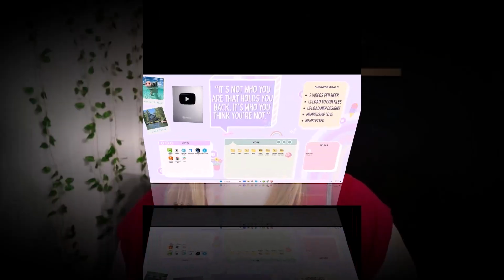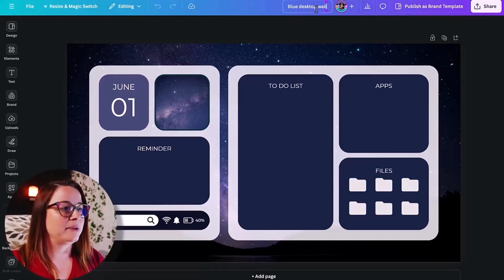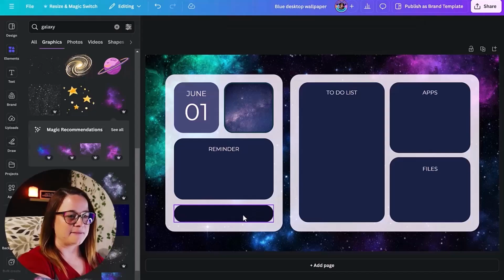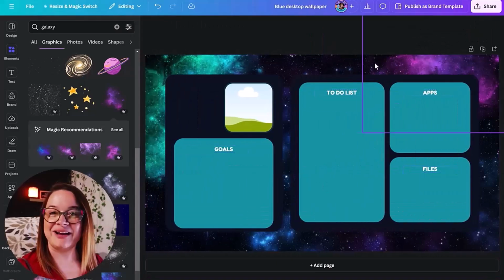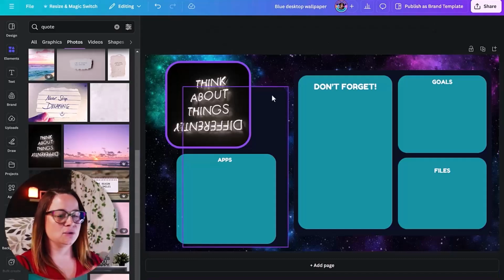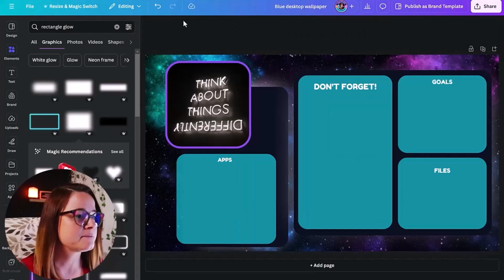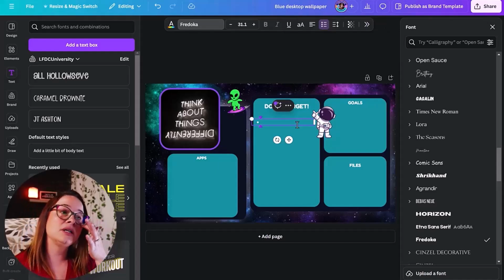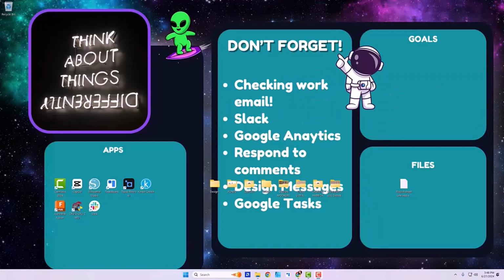Boost Productivity: Custom Desktop Organization Using Canva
Ready to take your productivity to the next level? In this video, I'll show you how to boost your productivity by creating a custom desktop in Canva to perfectly organize your files and apps! Say goodbye to clutter and hello to a streamlined, visually appealing workspace that makes it easy to find what you need in no time.

📌 What You'll Learn:

Step-by-step guide to designing a custom desktop background in Canva
Tips for organizing your files and apps efficiently
Creative ideas to personalize your workspace
Whether you're a student, professional, or just someone who loves staying organized, this tutorial is for you! With Canva, you can easily create a desktop background that's not only functional but also reflects your personal style.

💡 Why This Works:
Keeping your desktop organized can significantly improve your productivity by reducing time spent searching for files and minimizing distractions. Plus, a well-designed workspace can keep you motivated and focused throughout the day.

Let's get creative and take control of our digital spaces together.

✨ Watch now and transform your desktop! ✨